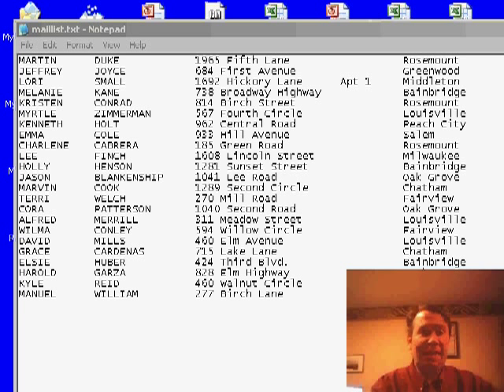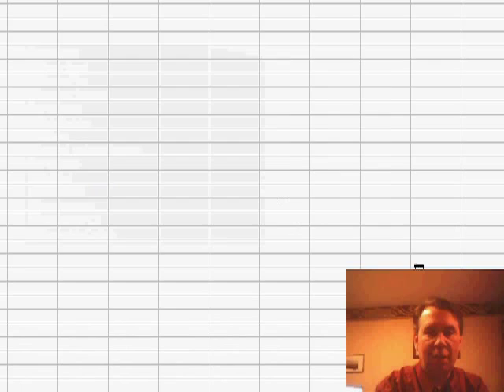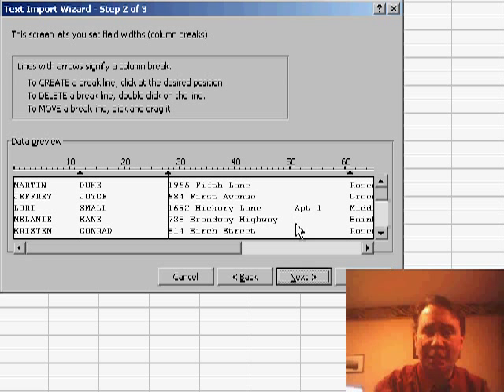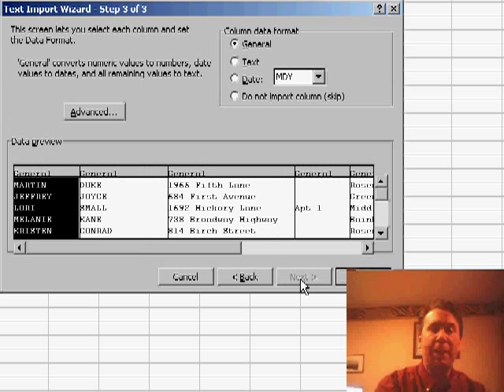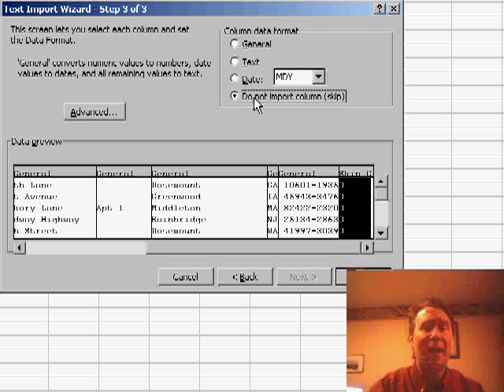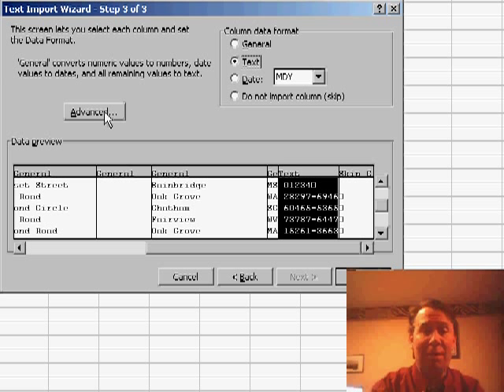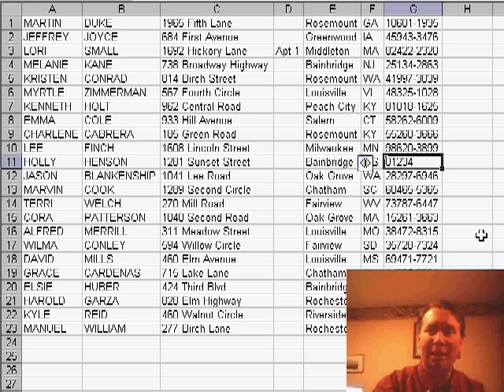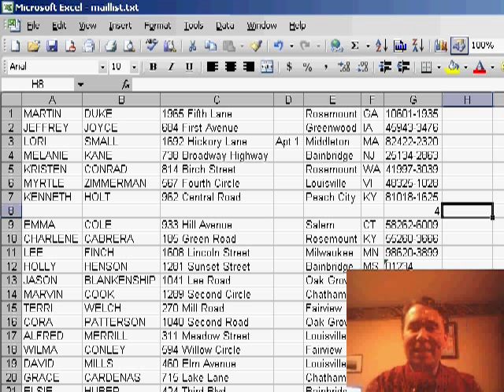Excel - Mastering the Text Import Wizard: Importing Fixed-Width Files into Excel - Episode 458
Microsoft Excel Tutorial:  Mastering the Text Import Wizard: Importing Fixed-Width Files into Excel.

Welcome back to the MrExcel netcast where we continue our discussion on how to import text files into Excel. In this episode, we focus on fixed-width files and how to get them into Excel. As we mentioned in the previous episode, fixed-width files have a specific format with columns of data that are not separated by delimiters like commas. Instead, each column has a set width and the data is aligned within those columns.

To import a fixed-width file into Excel, we first need to go to the file open command and change the file type to a text file. Then, we can browse and select our .txt file. Excel will launch the text import wizard, where we have to choose whether our data is delimited or fixed-width. In this case, we can see from the preview that our data is indeed fixed-width, so we click next to proceed.

The next step is where we define where each column begins. Excel will try to guess this for us, but it's important to double check and make sure each field is correctly identified. We can add or remove lines to adjust the column widths, and we can also change the data type for each column. It's important to note that using the text data type can cause issues with formulas, so it should only be used when necessary, such as for fields with leading zeros like zip codes.

Once we have gone through all the steps and clicked finish, Excel will import the file and we can make any necessary adjustments to the column widths. It's important to note that using the text data type can cause issues with formulas, so it should only be used when necessary, such as for fields with leading zeros like zip codes. We also have the option to handle advanced settings, such as negative numbers with the minus sign on the right hand side or decimal places using commas instead of periods.

In conclusion, importing fixed-width files into Excel may require some extra steps and attention to detail, but it can be done successfully with the help of the text import wizard. Just remember to double check the column widths and data types to avoid any issues with formulas. In our next episode, we will discuss how to import delimited files into Excel. Thanks for tuning in to the MrExcel netcast, and we'll see you tomorrow for another episode.

In our continuing look at importing text files, todays netcast discussed how to import fixed width files into Excel. Watch to learn why choosing the text column type will cause your formulas to never work. Episode 458 provides the details.

Table of Contents:
(00:00) Introduction
(00:17) Types of Text Files
(00:28) Importing Fixed Width Files
(00:48) Using the Text Import Wizard
(01:04) Defining Column Widths
(02:01) Choosing Data Types
(02:58) Advanced Options
(03:20) Formatting Columns
(03:42) Potential Issues with Text Type
(04:16) Clicking Like really helps the algorithm

This video answers these common search terms:
Adding and removing lines in the text import wizard
Advanced options for handling negative numbers and decimal places
Caution against using the text setting in Excel
Choosing data types for each field in the text import wizard
Defining columns in the text import wizard
Difference between fixed-width file and delimited file
Formatting columns after importing a text file
How to get a fixed width file into Excel
Import text files into Excel
Issues with formulas when importing as text
Preserving leading zeros in zip codes during import
Using the text import wizard in Excel